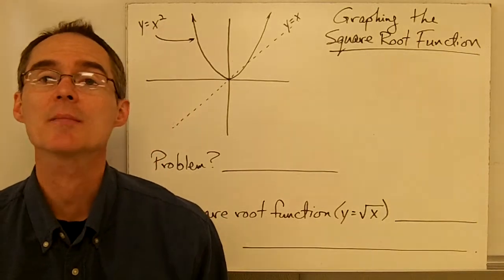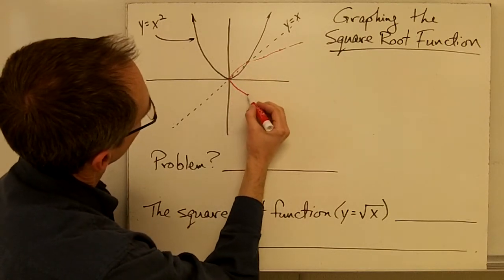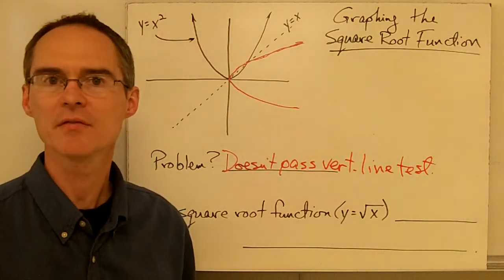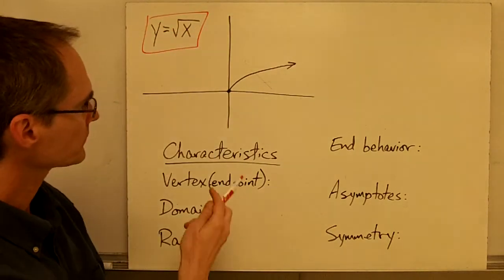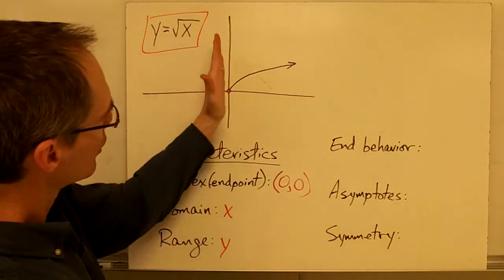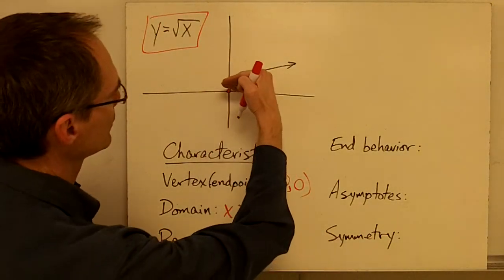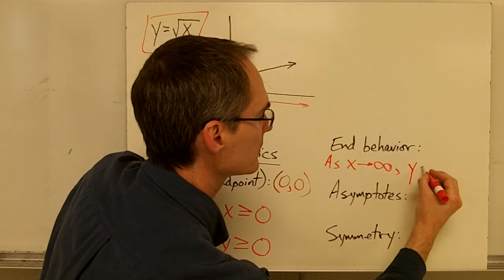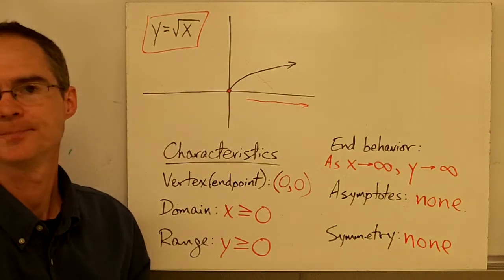The Square Root Function